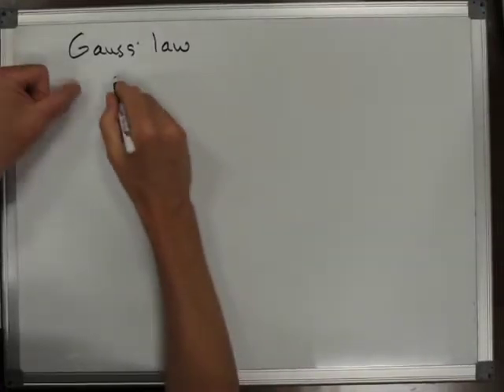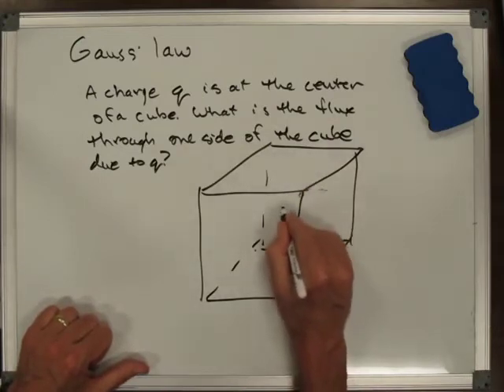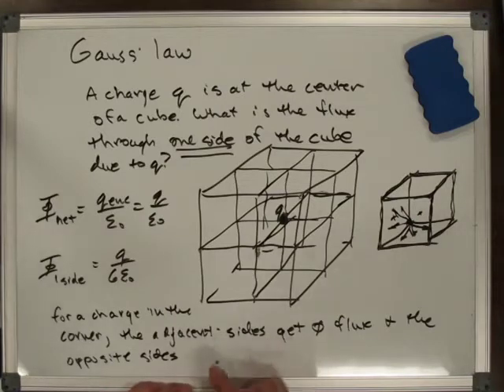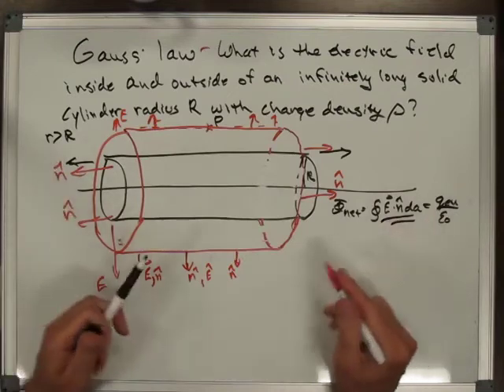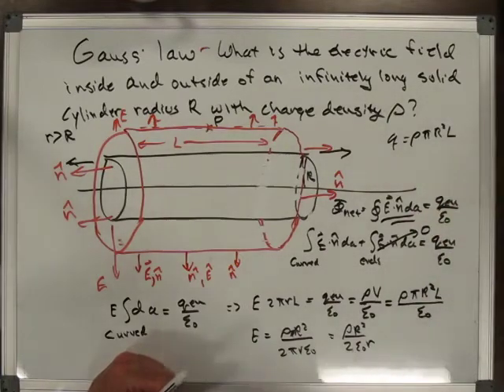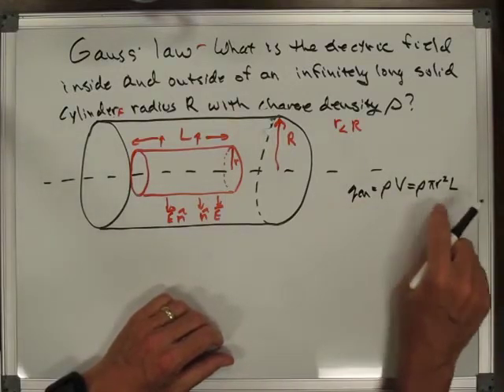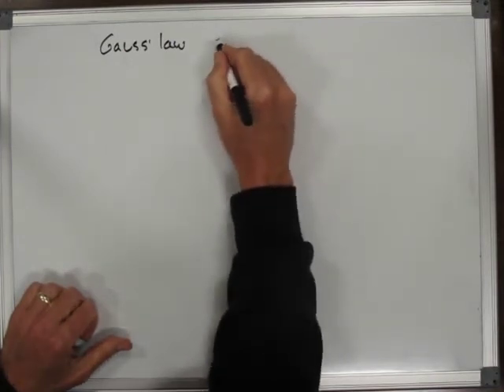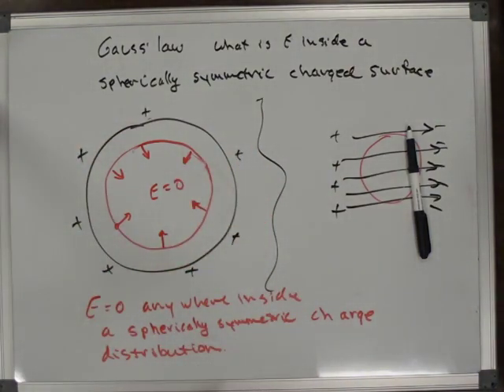Chapter 6 Gauss law Part 3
More Gauss' law.  Solid Cylinder, flux calculations, and more